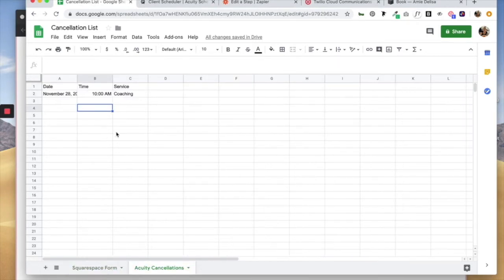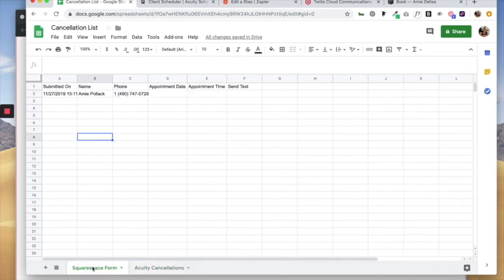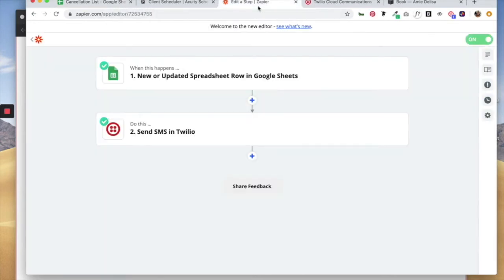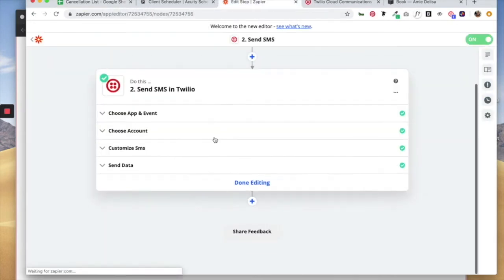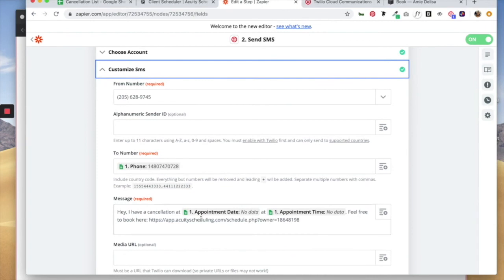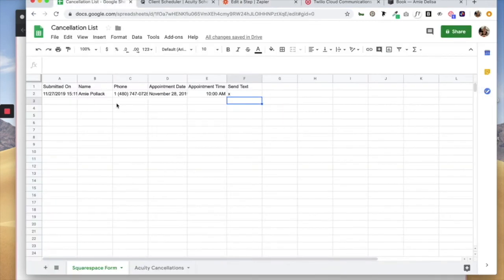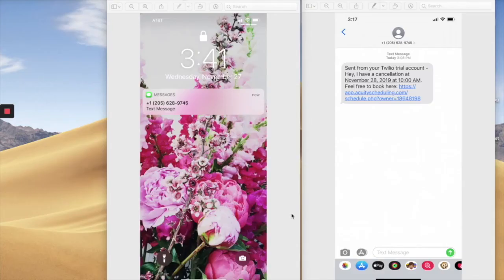Re-fill Cancelled Appointments via SMS - Part 3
- Intro -

In this tutorial, we will show you how to re-fill cancelled appointments using Squarespace, Aquity and Twilio.

- Acuity Scheduling
- Squarespace
- Google Sheets
- Twilio
- Zapier

I hope you enjoyed this tutorial, if you have any questions please reach out on Twitter @makerpad.